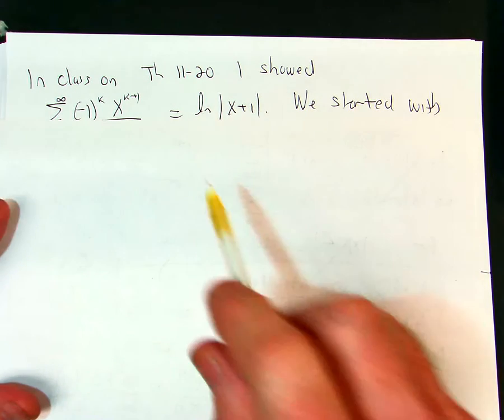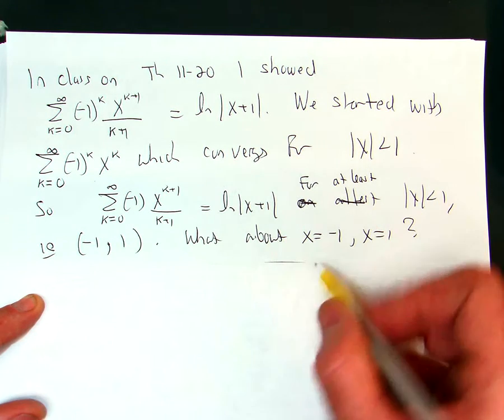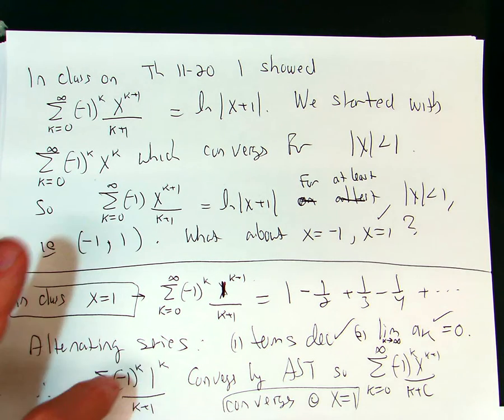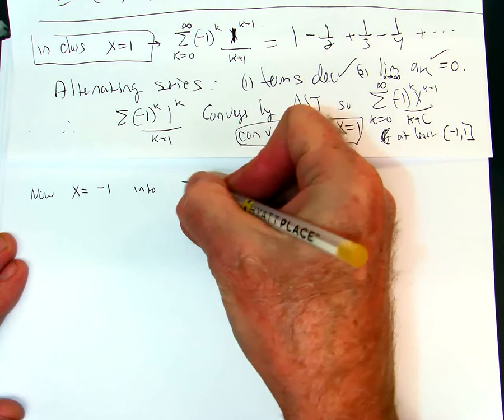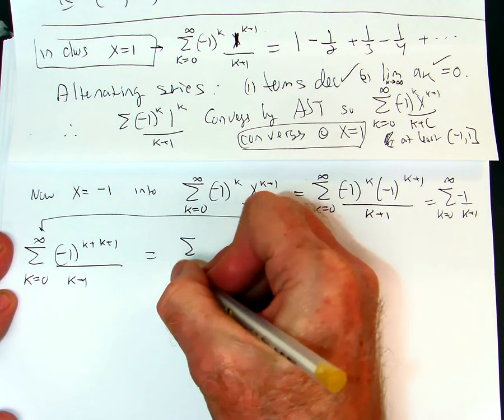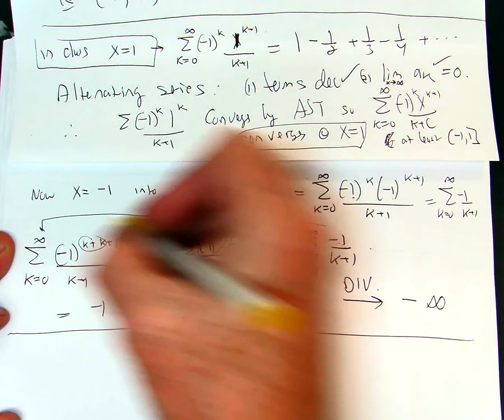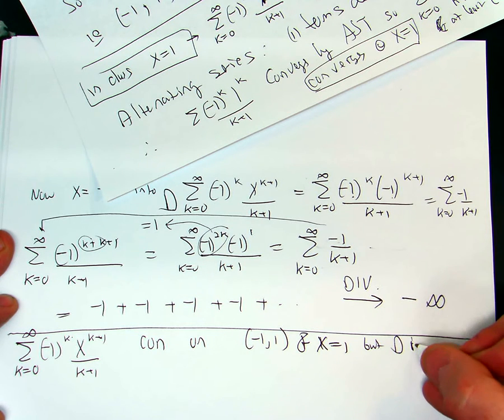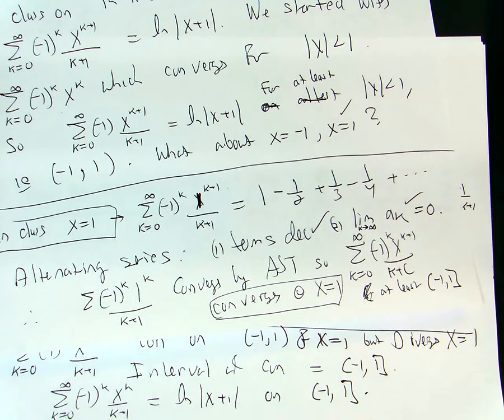in converg ln series